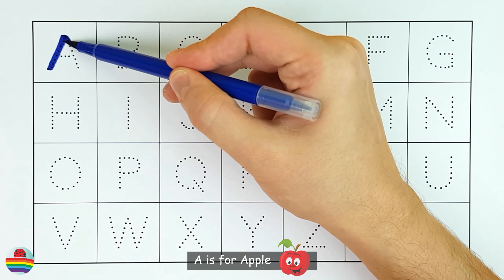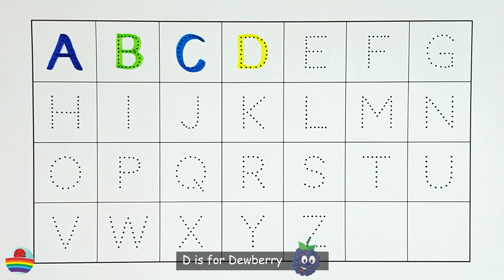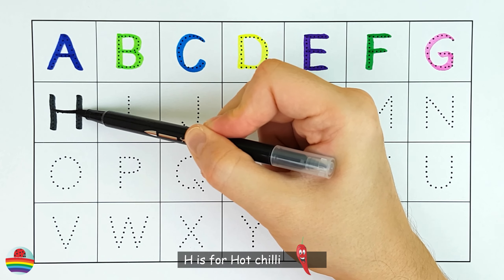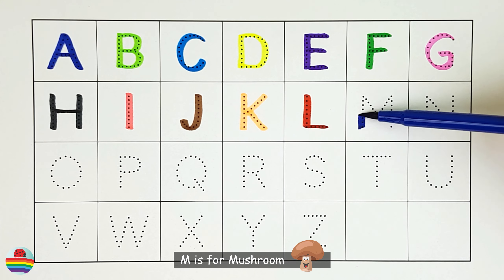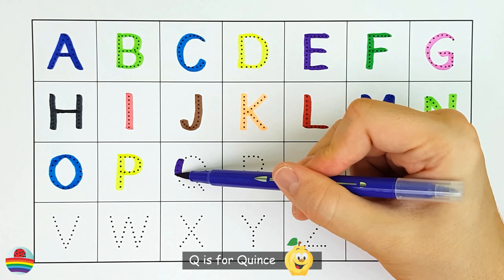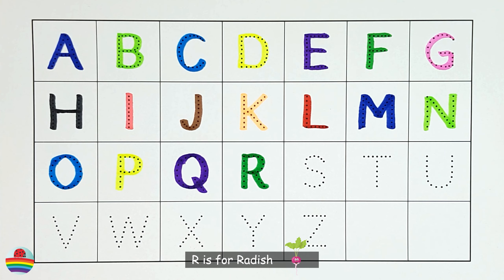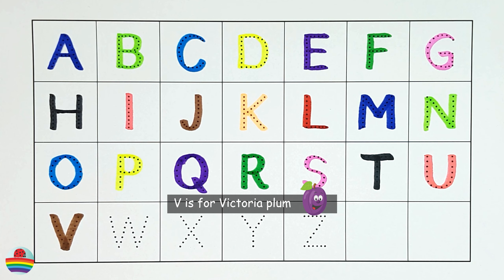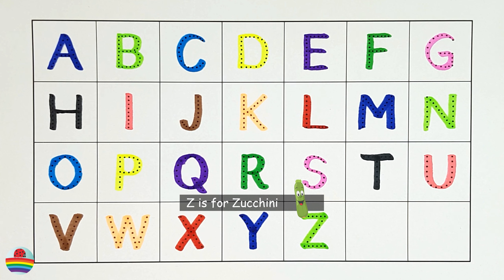Learn the Letters of the English Alphabet from A to Z